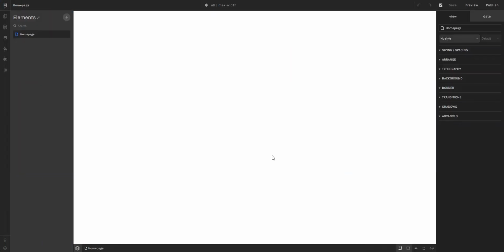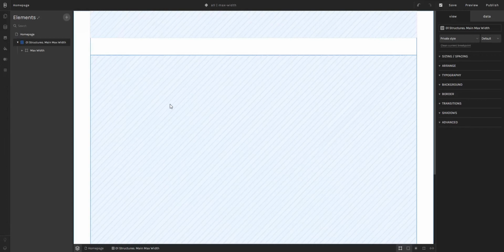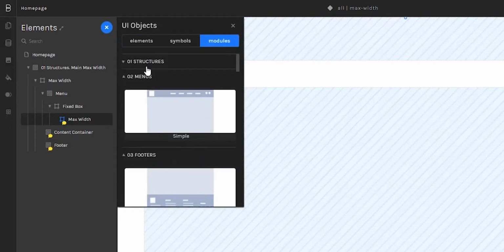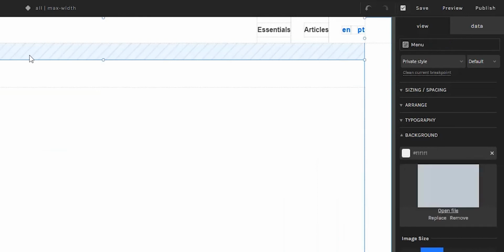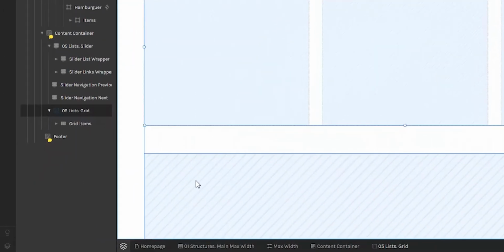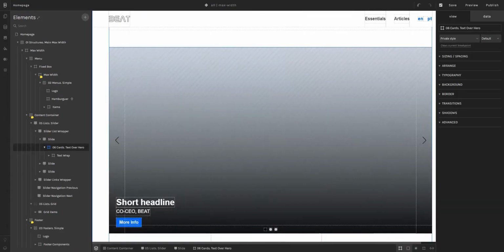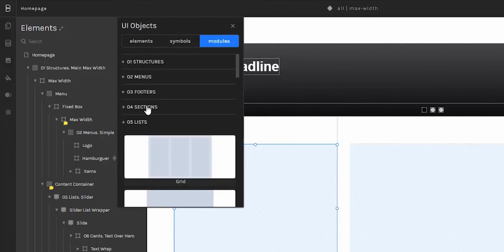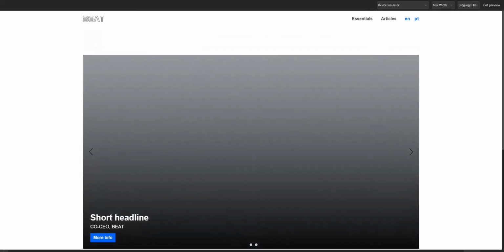2.1 Basic Homepage Layout - Adding a Menu, Slider, List and a Footer Section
It is super easy to build a basic homepage layout using modules.

In this lesson we'll build a homepage with a menu, slider, a list and a footer.